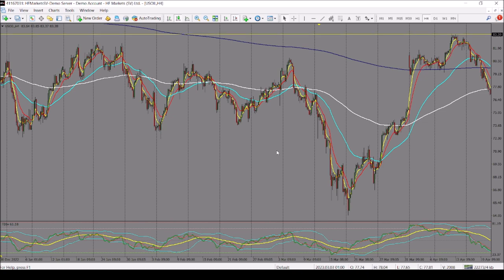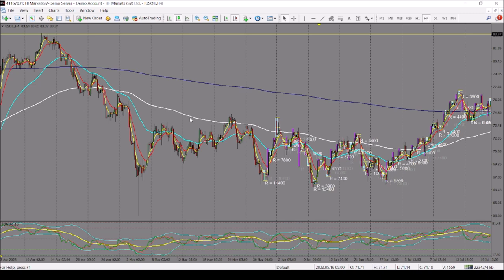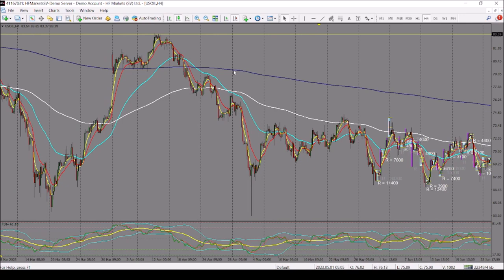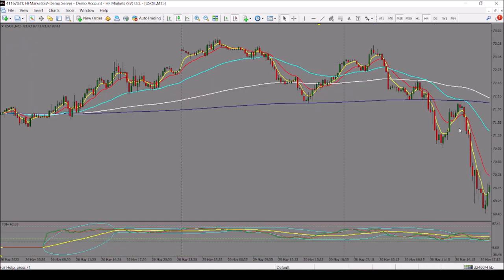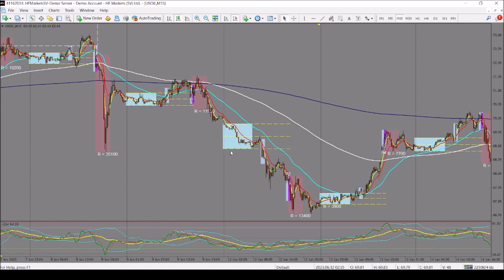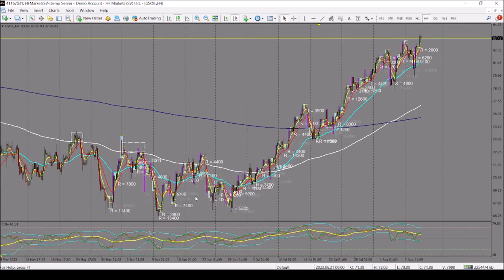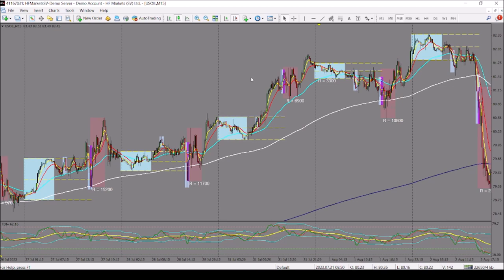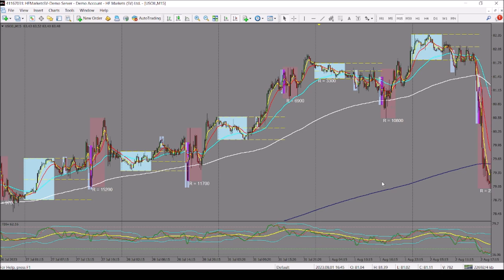Accurate Strategy of Trading M and W Patterns || Price Action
In this video I will show you how to trade the M and Ws the market maker method way. Some call it the double bottom or double bottom.